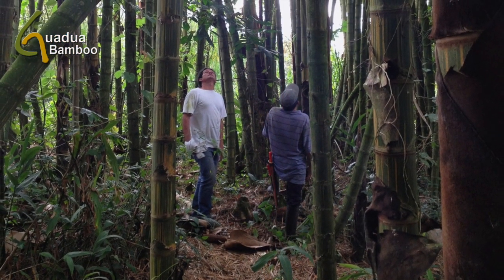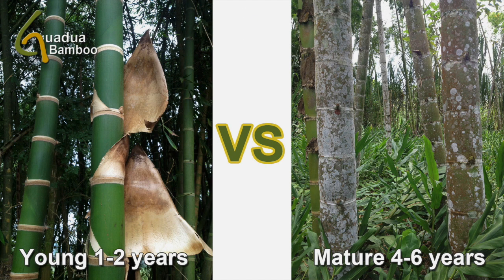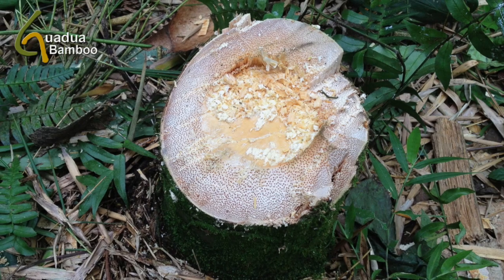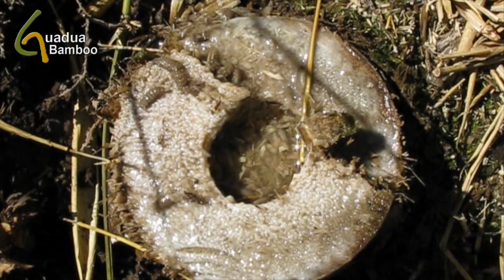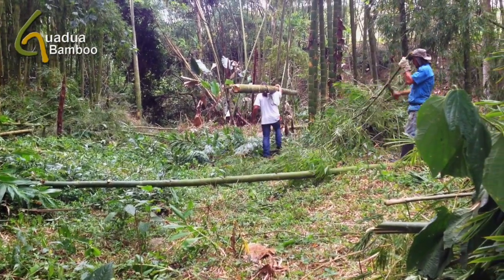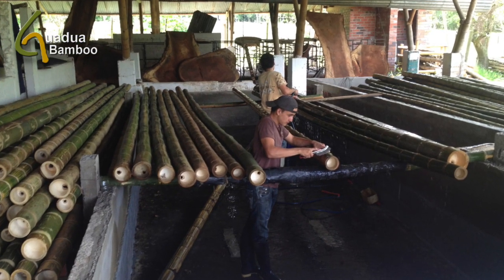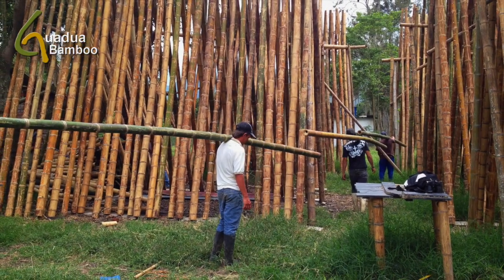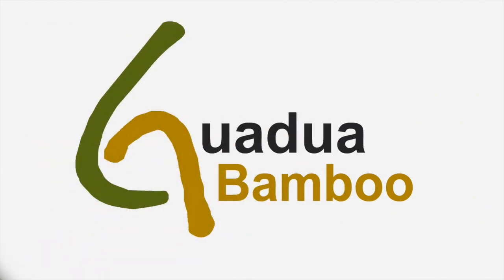Guadua Bamboo Harvest and Treatment Process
Guadua Bamboo Colombia is specialized in growing and exporting the World's Strongest Bamboo. We ship construction grade bamboo poles worldwide and currently supply retail distributors in both Europe and the United States.